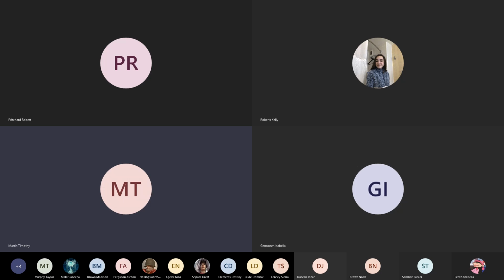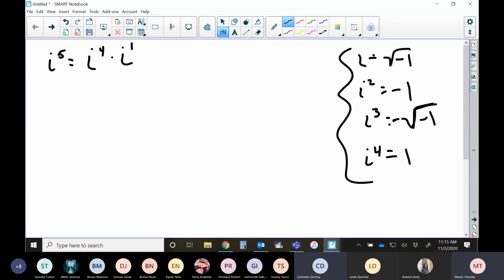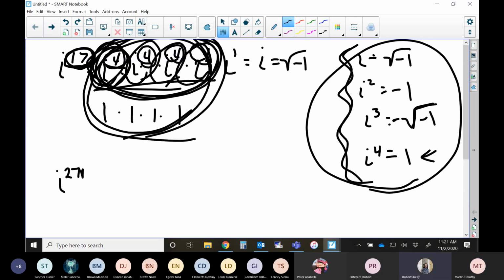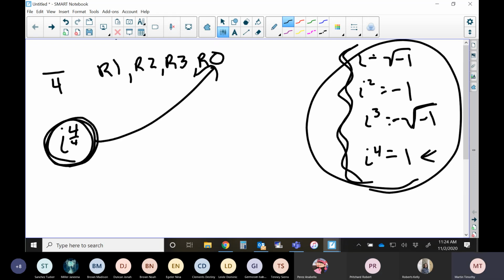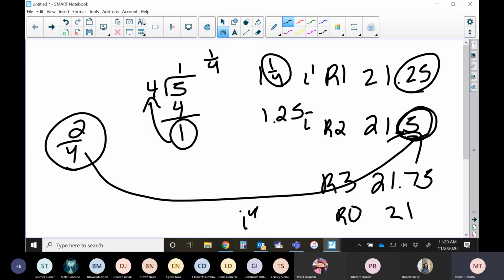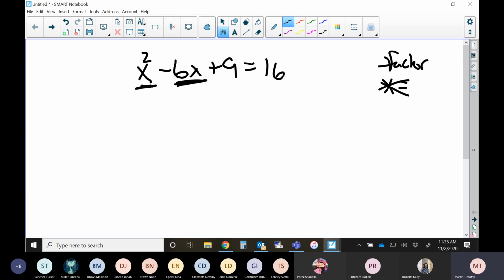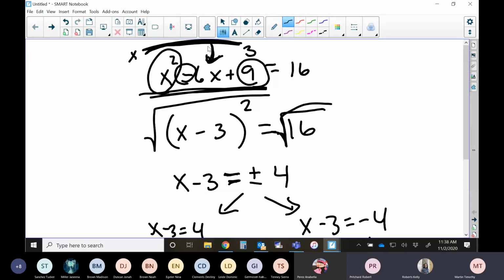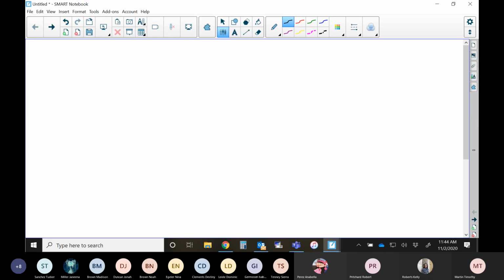2.4 start of 2.5 11/2/20